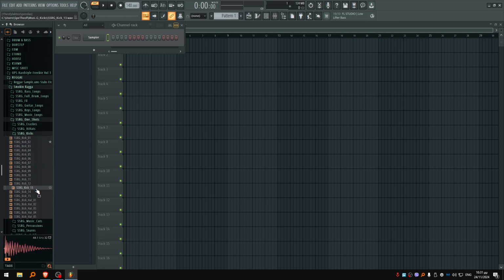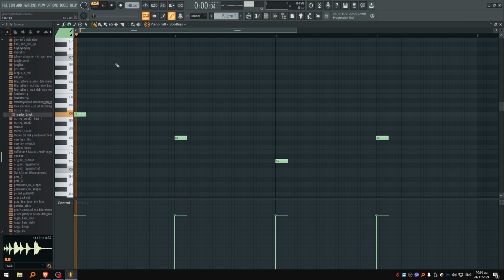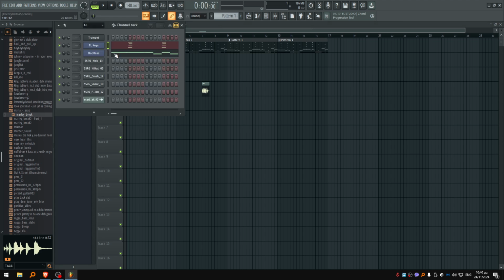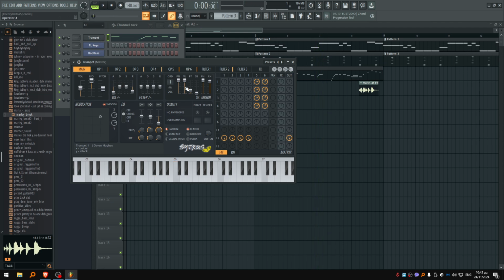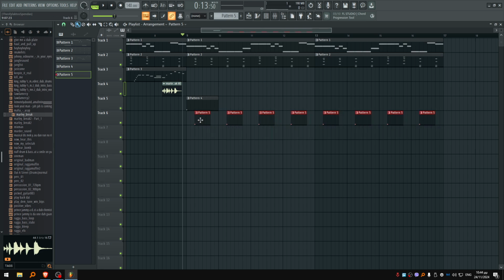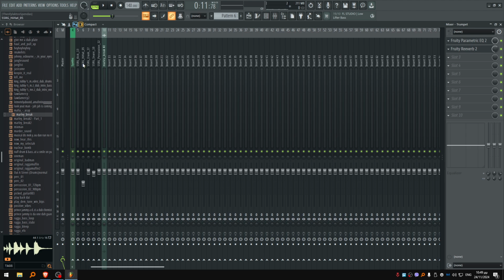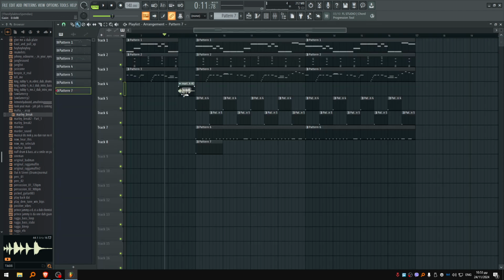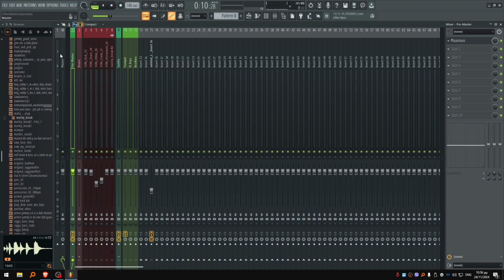How to Create a Simple Reggae Song on FL Studio! Original Rastaman!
I am actually white, but my taste of music feels black. Enjoy this little tutorial on how to create a very simple reggae rhythm and set it up a bit on the playlist to record something to show off on tik tok or something like that. Original!

Of course this video was inspired by:
"Queen Omega & Chezidek & U Brown & Irie Ites - Three The Hard Way (Dubplate)" video, here is the link, check them out:

Stay Original!

Chapters/Video Structure
00:00 Intro
00:35 Adding Drum Samples
03:10 Adding Bass
05:42 Adding Offbeat Piano
07:26 Adding Trumpet / Brass
11:05 Adding Drums on the Playlist
11:10 Adding Kick
11:15 Adding Snare
11:50 Adding Hats
14:21 Setting up the song structure and mixing
16:44 Mixer Routing Strategy and Sidechain and shit
19:03 Adding Crash
19:47 Adding Wooden Percussion
21:00 Adding Voice / Vocals / Recording
22:36 Final Product